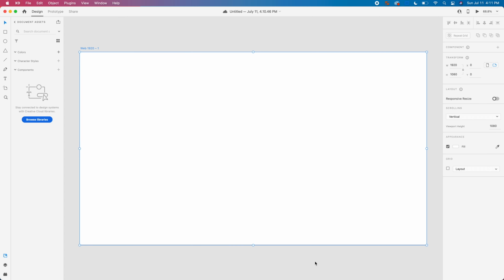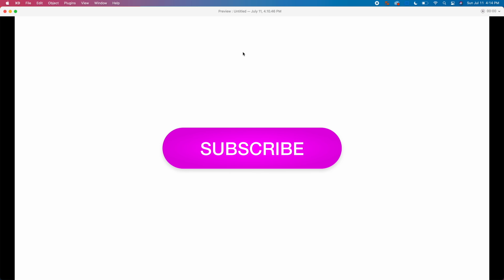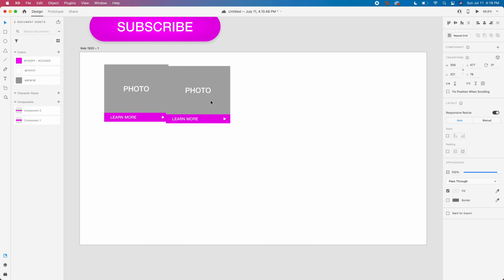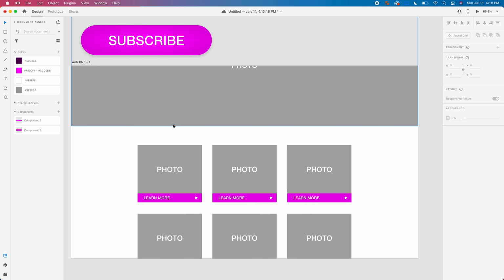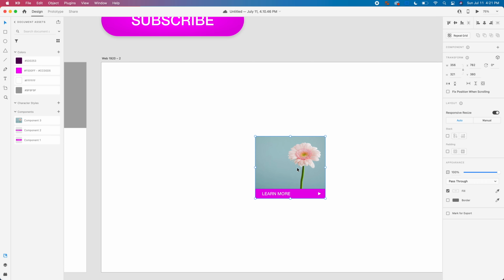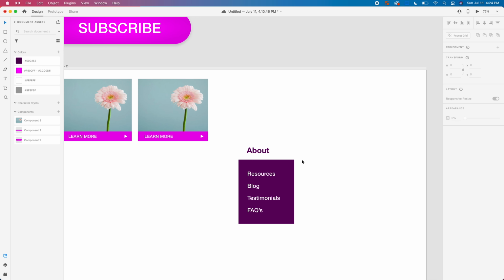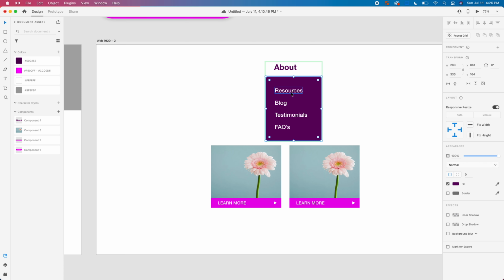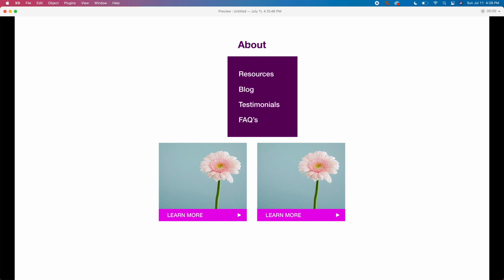Creating a Hover State in Adobe XD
Creating hover states in Adobe XD is easier than you think. In this video, we're taking a look at how to create some basic and advanced hover states that can really help your prototype stand out.

Was this video helpful? Do you use Adobe XD's hover state features?

Learn better by reading?